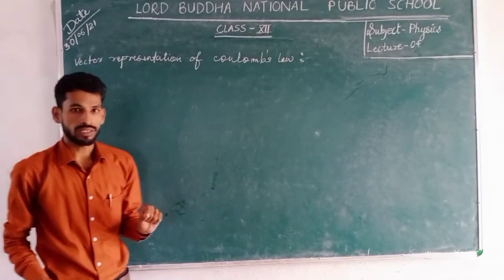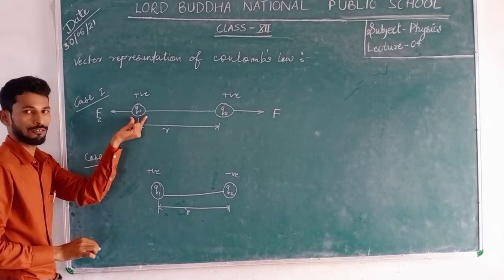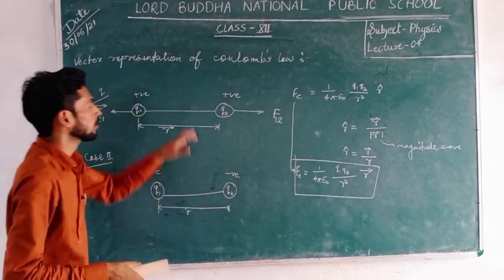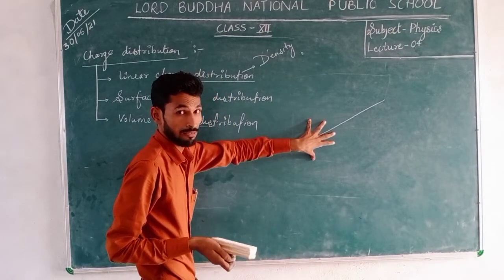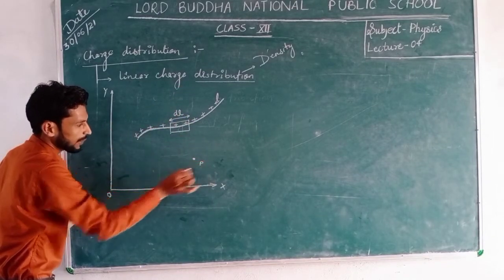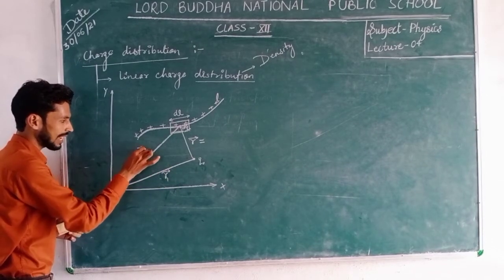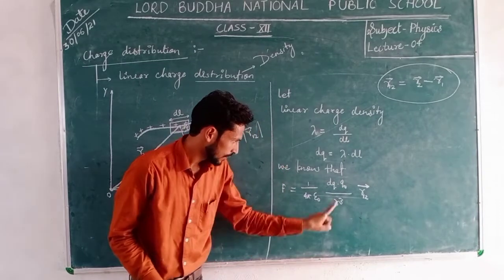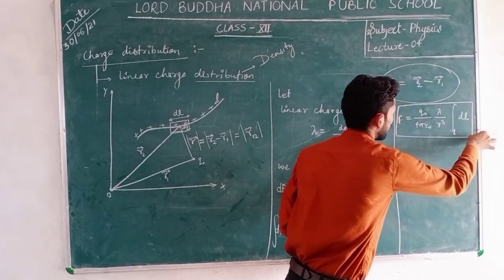Physics class 12th lecture 4